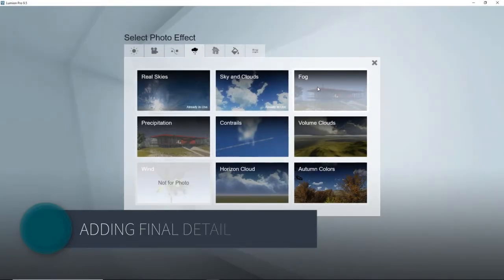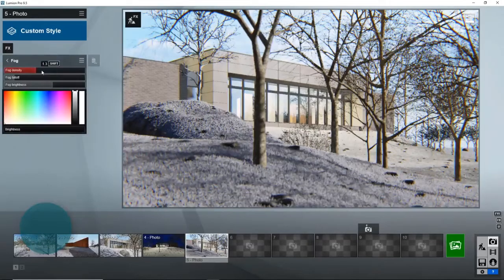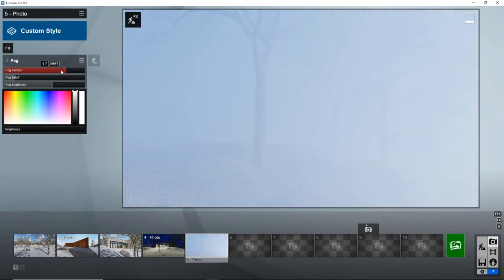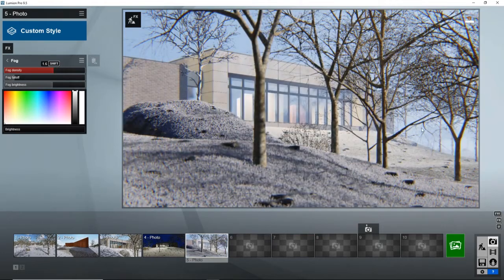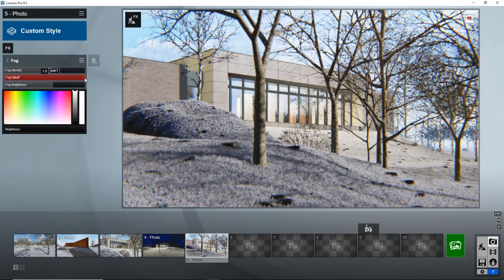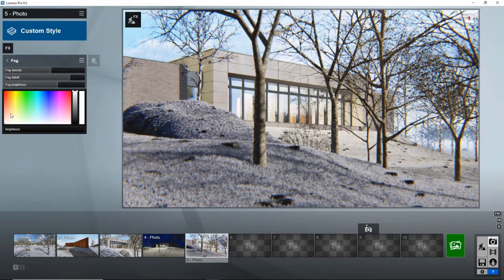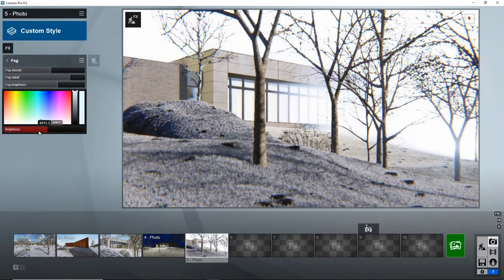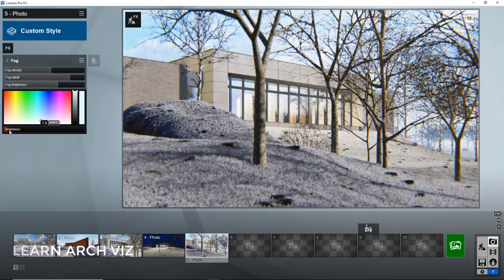Fog and Atmospherics in Lumion//toturail